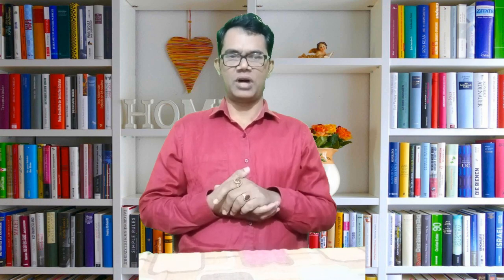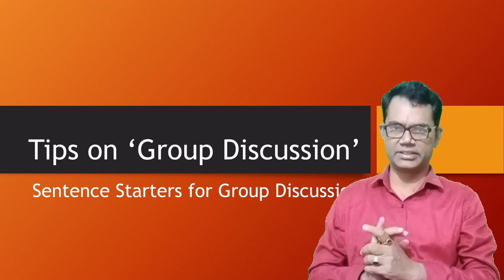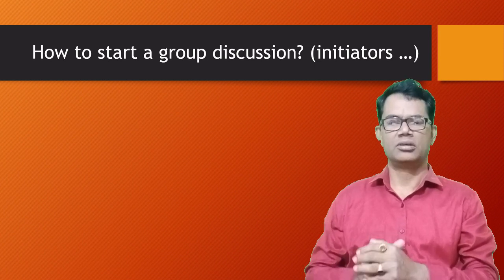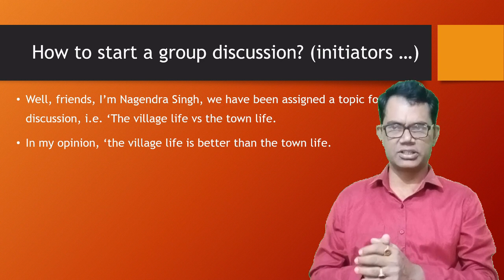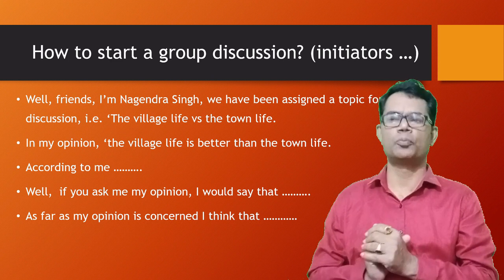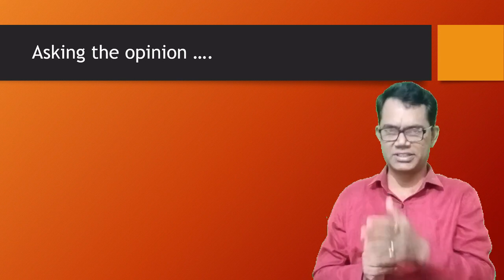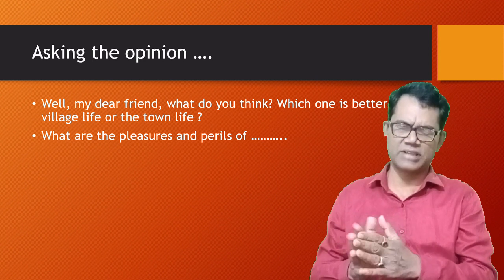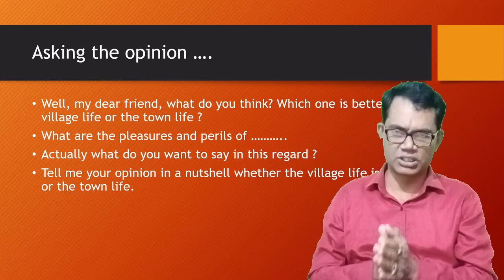Tips on Group discussion for learning English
Speaking a language can be learnt by speaking only. GDs play vital role in learning a language other than mother tongue. There are various tips and ways of doing discussion.
Group discussion is an exchange of ideas and opinions that are debated upon. Hence it is very important to use right word and sentences to convey the message. This video will help you with various sentence starters for group discussions.